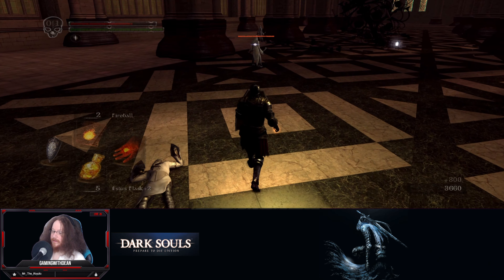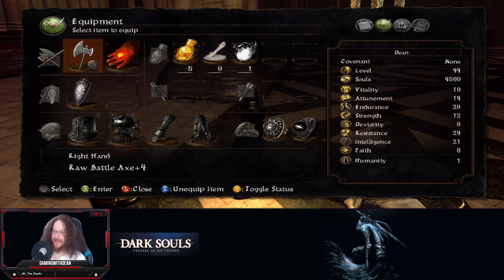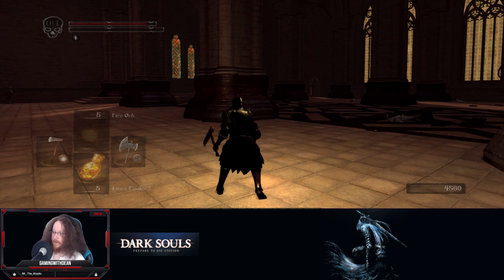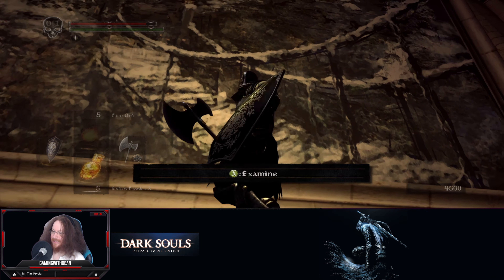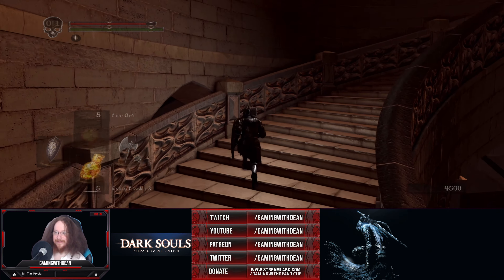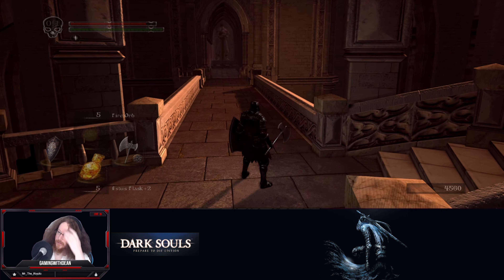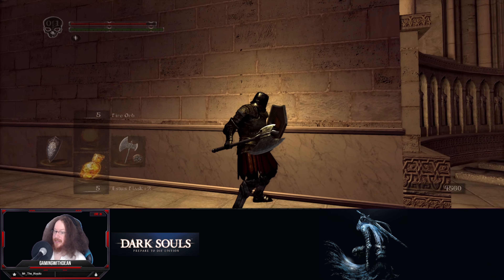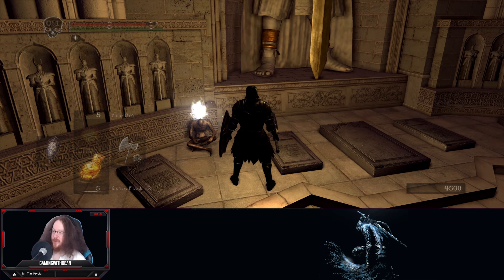Dark Souls no help no HP increase first full attempt 4k 60fps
Dark Souls 1 Prepare to Die Edition we play like it just released today, completely blind. no advice, no guides, no forums, no videos, no reddit, no wiki. that means no help no HP Increase. (Everything killing you quickly is more fun!) Got a fan term? I literally don't know it, because it's not in the gameplay! get the idea? Catch the let's play fever! Dark Souls Prepare to die edition like I've never seen it before (because I haven't) just release day "style" figuring it out. First full attempt PTDE with commentary a walkthrough if you will. Ep195 4k 60FPS

0:00 Start
0:03 Intro Over
9:50 Roughly the end screen time